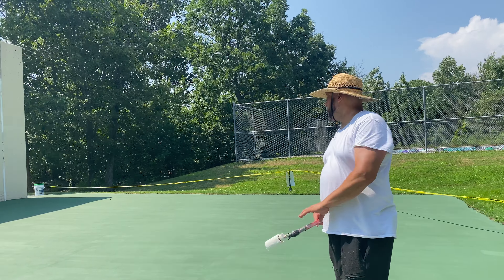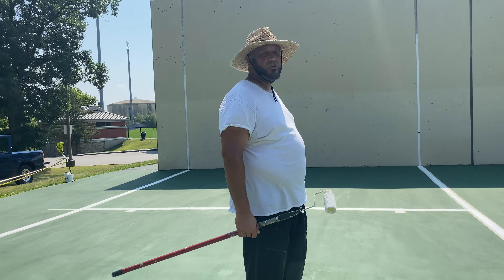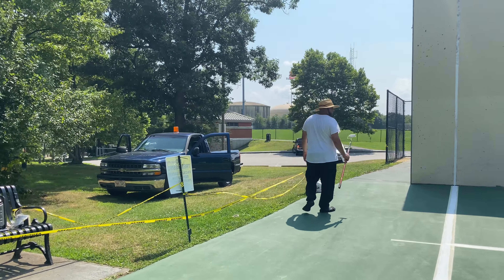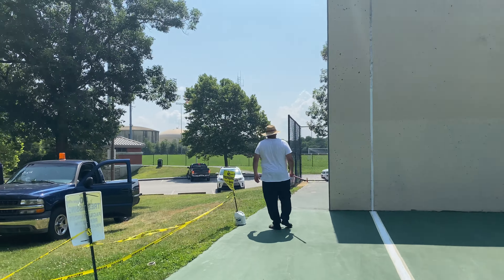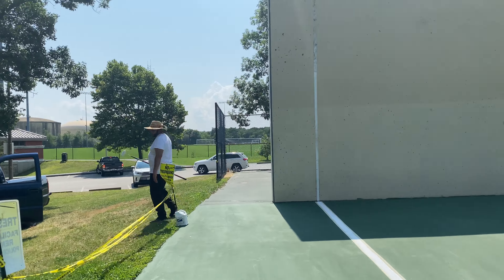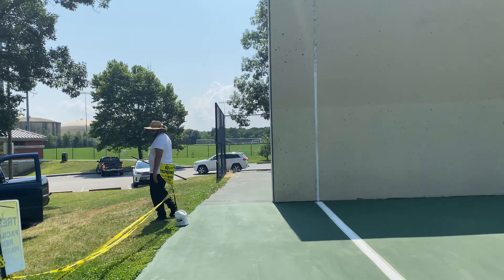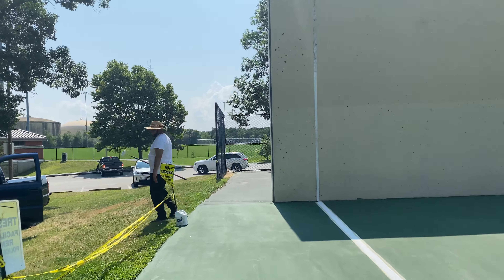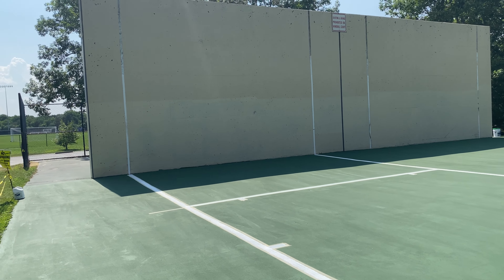TH. 8/1/‘24 @ Green Hill Park Handball Courts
Stripping the 1-Wall lines on one of the HB courts. The other one on a different day.